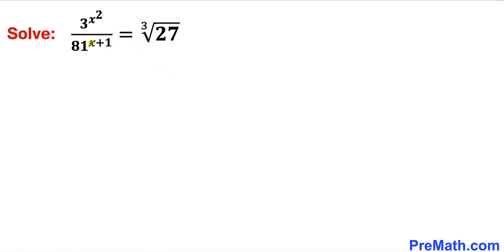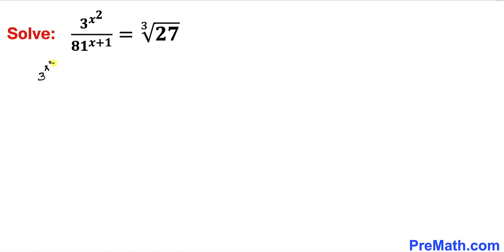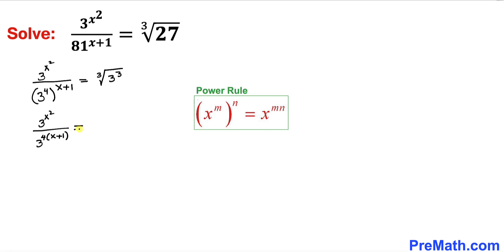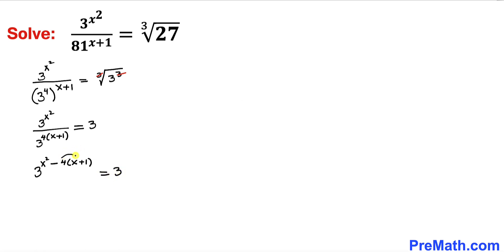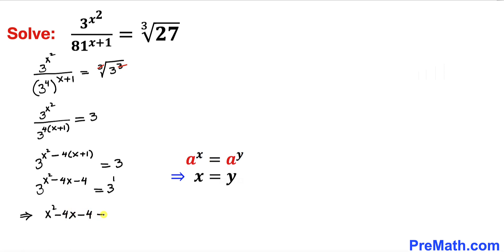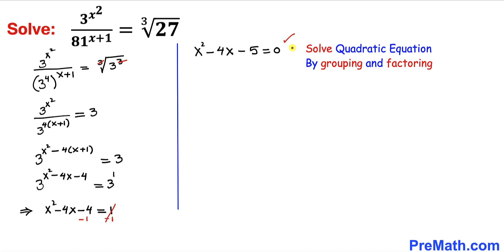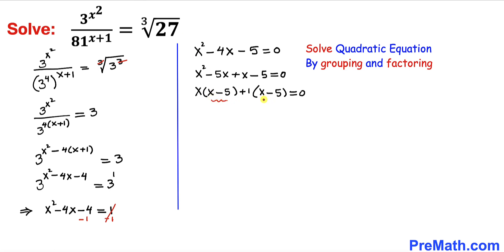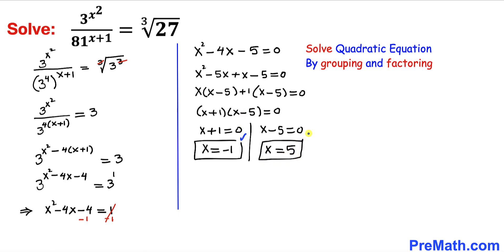Olympiad Mathematics | Learn how to solve this Rational Equation | Math Olympiad Training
Can you solve this given Equation for X that involves fractions and exponents?

blackpenredpen
math olympics
olympiad exam
math olympiada
British Math Olympiad
olympics math
olympics mathematics
Number Theory
mathcounts
math at work
exponential equation
pre math
Olympiad Mathematics
imo
Competitive Exams
Competitive Exam
premath
premaths
Rational Equation